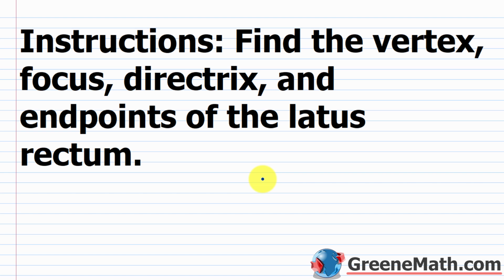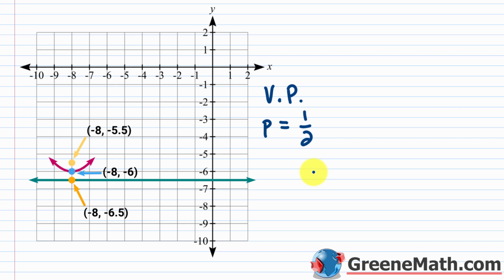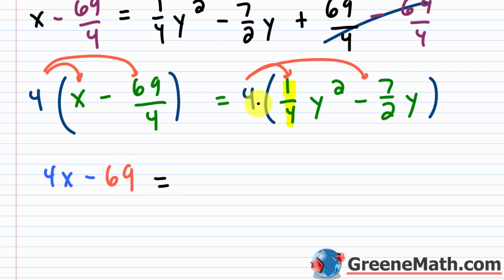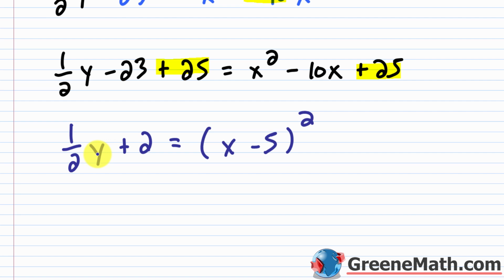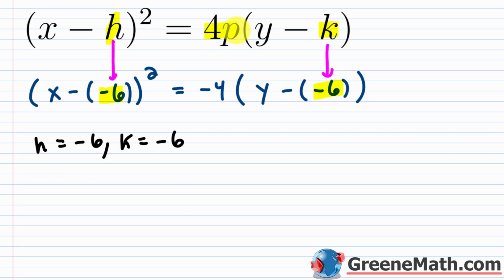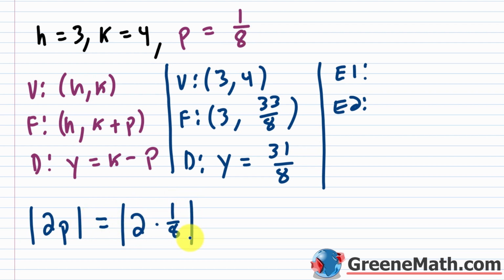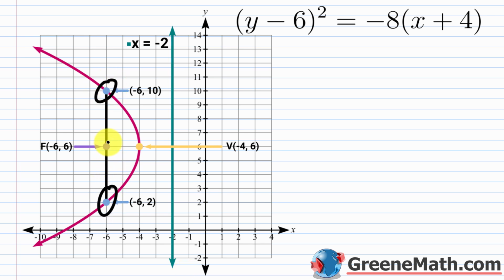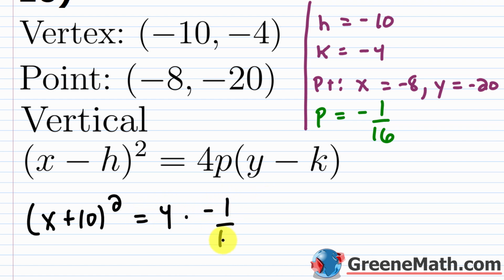Conic Sections: The Parabola Practice Test Full Solutions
Step-by-Step full solutions for our practice test on conic sections, the parabola.

Chapters:

0:00:00 Introduction
0:00:10 Problem #1 Completing the square
0:04:04 Problem #1 Using our formulas
0:07:56 Problem #1 Review of where the formulas come from
0:10:57 Problem #1 Review of how to find the end points of the latus rectum
0:14:32 Problem #1 Verifying our results using our graph
0:15:40 Problem #2 Completing the square
0:18:50 Problem #2 Using our formulas
0:22:44 Problem #2 Verifying our results using our graph
0:23:26 Problem #3 Completing the square
0:26:22 Problem #3 Using our formulas
0:31:13 Problem #4 Completing the square
0:33:55 Problem #4 Using our formulas
0:37:24 Problem #4 Verifying our results using our graph
0:38:15 Problem #5 Completing the square
0:40:57 Problem #5 Using our formulas
0:44:08 Problem #5 Verifying our results using our graph
0:45:03 Problem #6 Completing the square
0:48:05 Problem #6 Using our formulas
0:51:20 Problem #6 Verifying our results using our graph
0:52:07 Changing Instructions
0:52:12 Problem #7
0:54:57 Problem #8
0:56:53 Problem #9
0:58:37 Problem #10